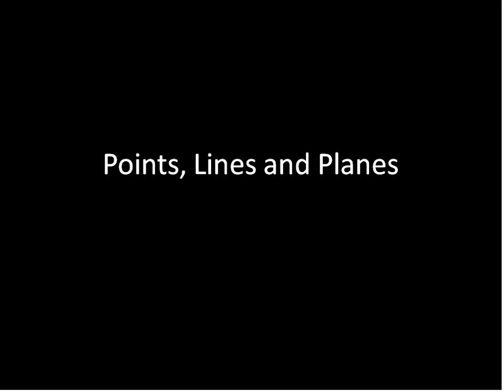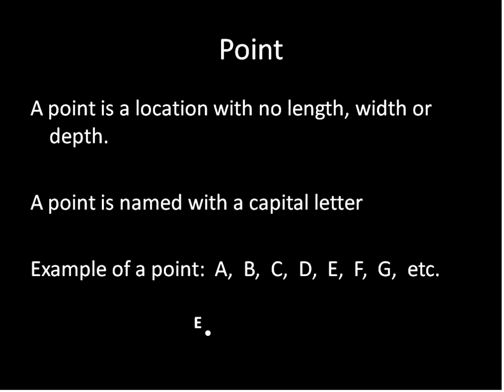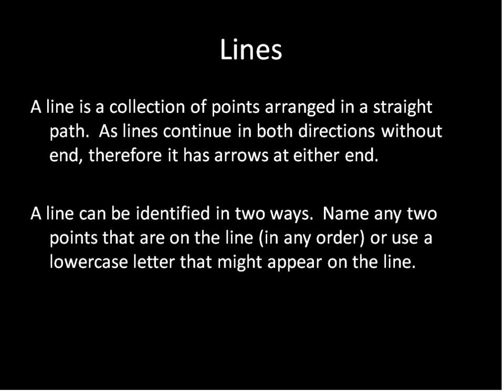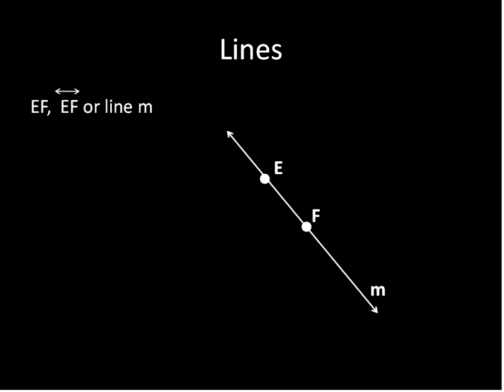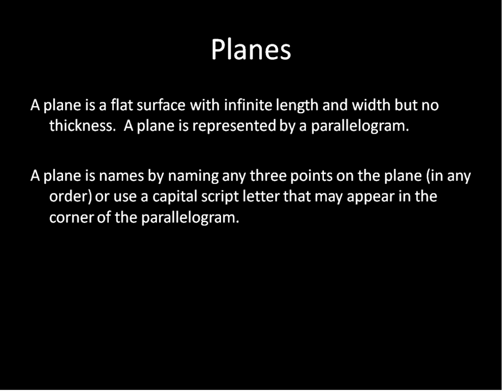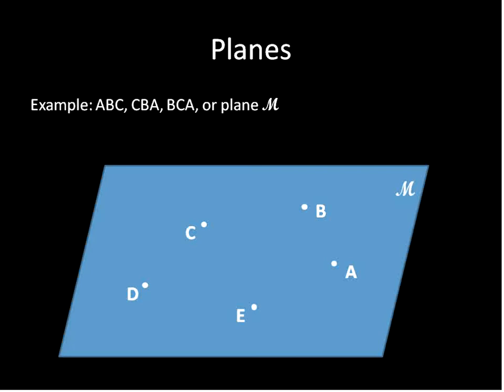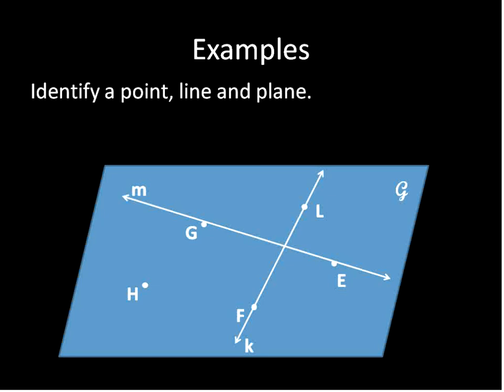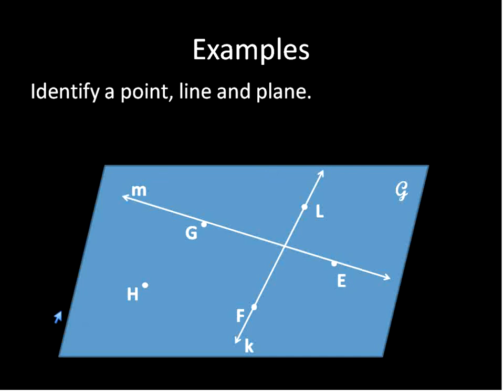Pre-Algebra Graphing Lesson 1: Points Lines Planes (Simplifying Math)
Math lesson giving background on Points, Lines, and Planes.  This is a foundation for graphing and other future lessons.